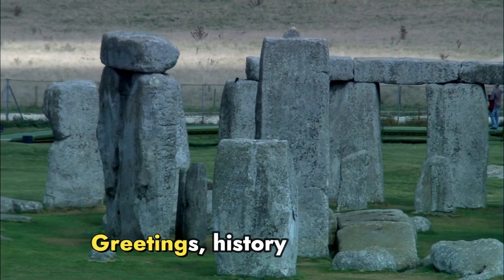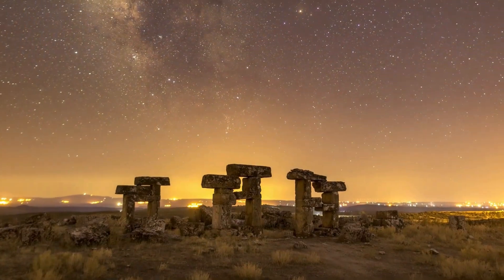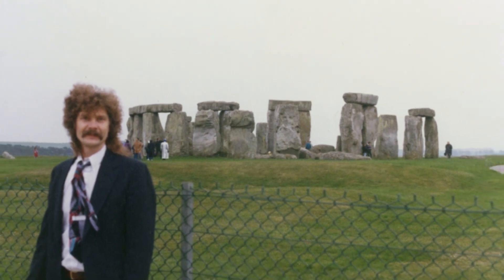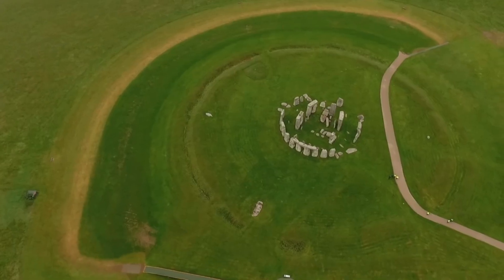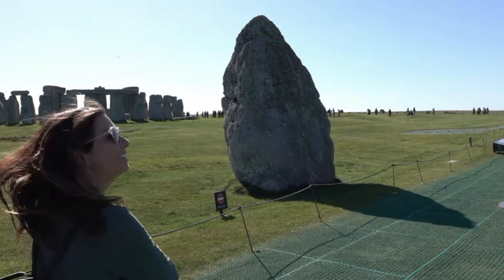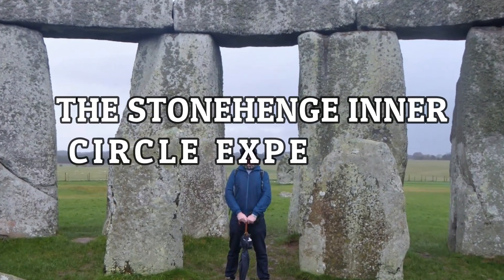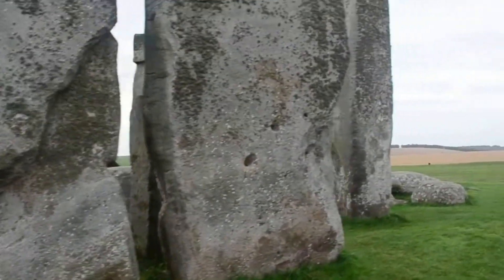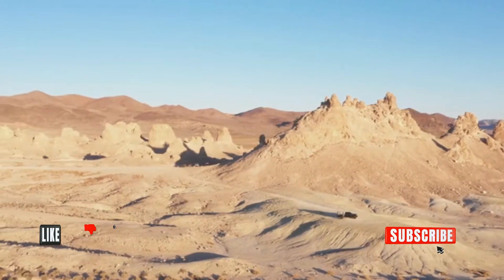How Did They Move 25-Ton Stones? The Engineering of Stonehenge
Stonehenge remains humanity's greatest prehistoric mystery. How did Neolithic people transport massive stones hundreds of miles—and why? This documentary takes you inside the inner circle to reveal groundbreaking archaeological discoveries, from Welsh bluestone origins to celestial alignments that suggest a profound purpose.

Timestamps:
00:00 - Introduction
00:51 - The Origins of Stonehenge
02:13 - Construction and Architecture
03:35 - Theories and Interpretations
05:01 - Inner Circle Experience

If Stonehenge's mysteries blew your mind, LIKE this video, SUBSCRIBE to New Era Nexus with notifications on, and comment: Do you think Stonehenge was primarily an astronomical observatory, healing site, or ceremonial center?